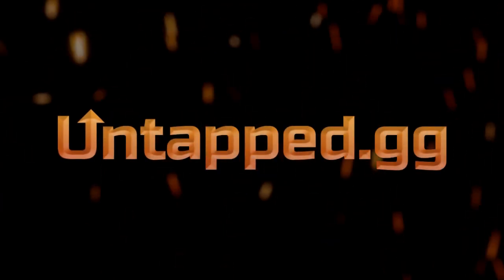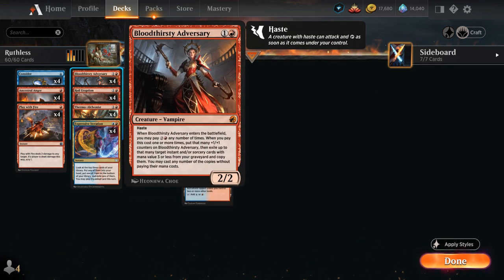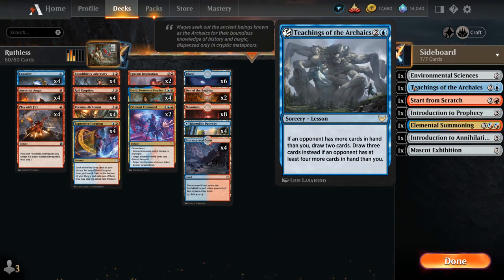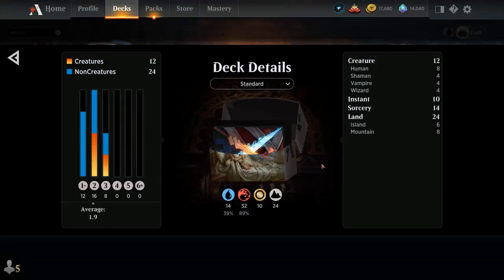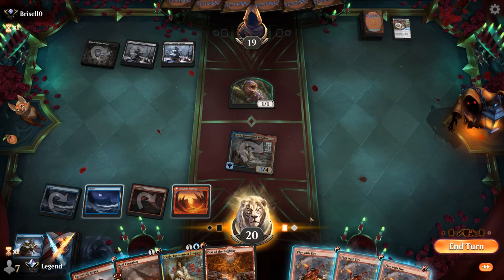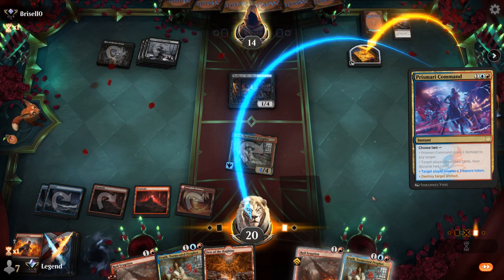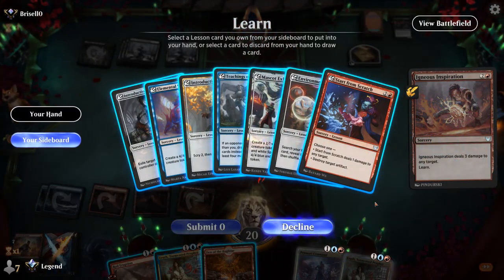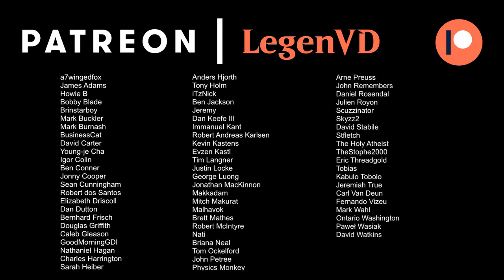Eruth Burn - Crimson Vow Standard - Ranked - MTG Arena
Magic: The Gathering Arena deck tech & gameplay with a Blue/Red burn deck, featuring Eruth, Tormented Prophet and Ancestral Anger from Innistrad Crimson Vow in Standard.

00:00 - Deck Tech
04:35 - Match 1